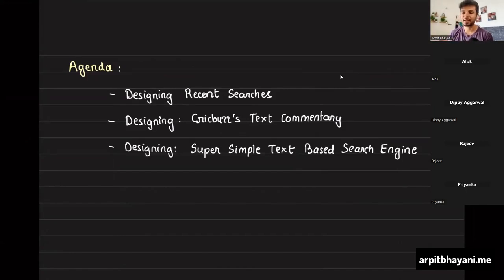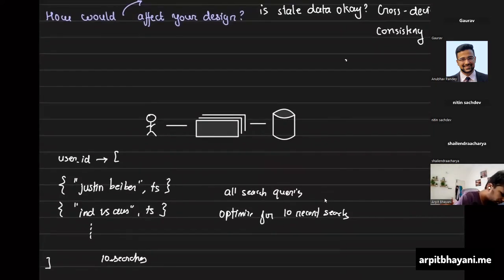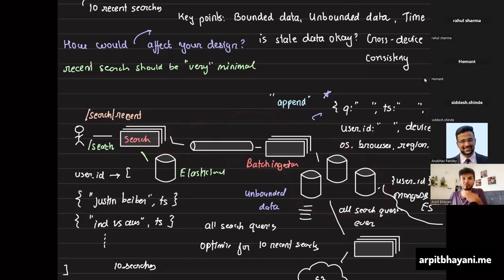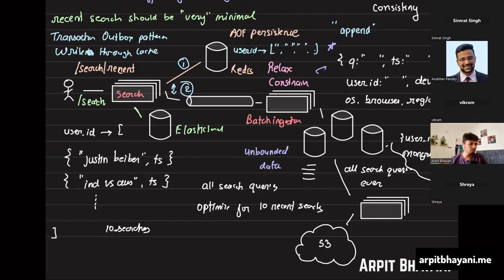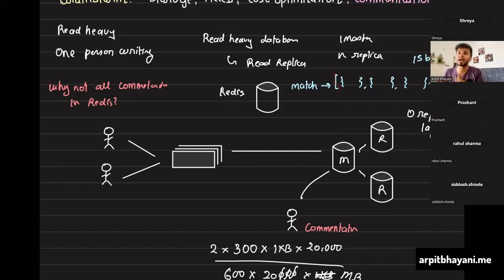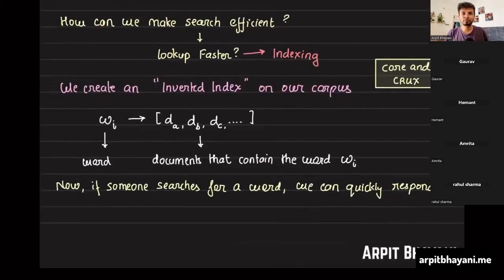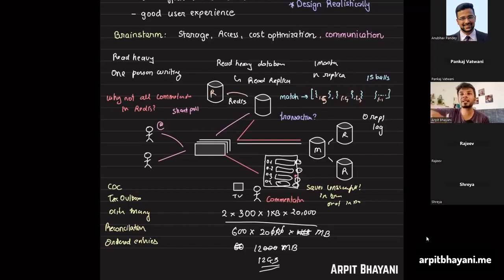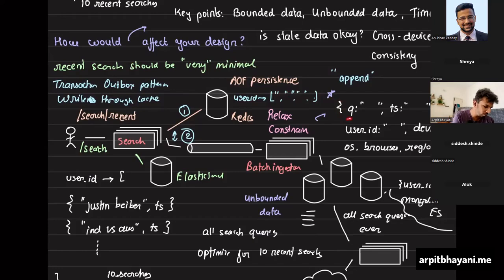13 Information Retrieval Systems